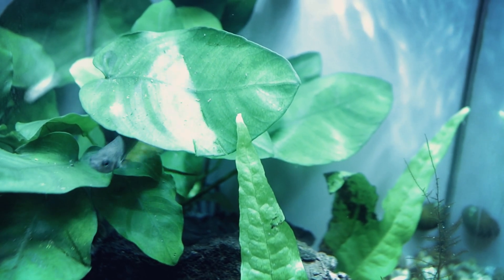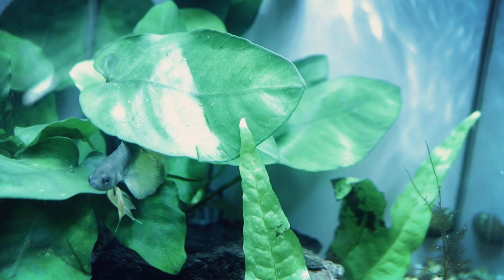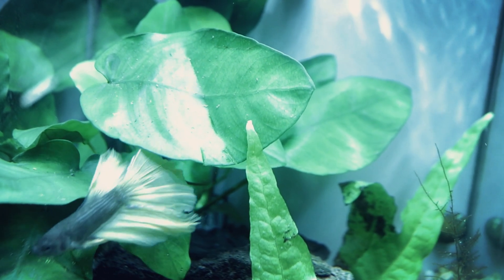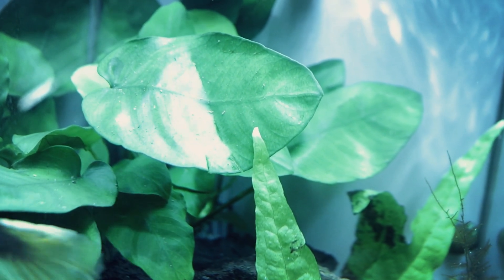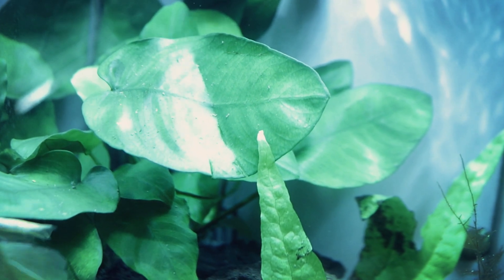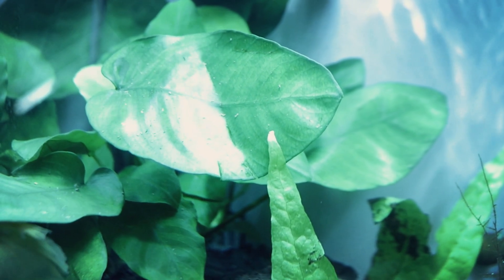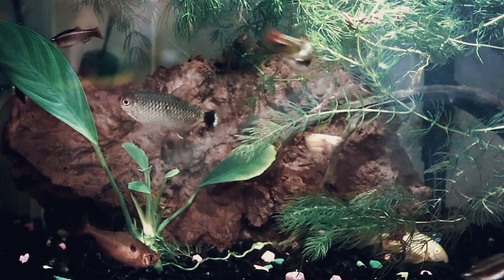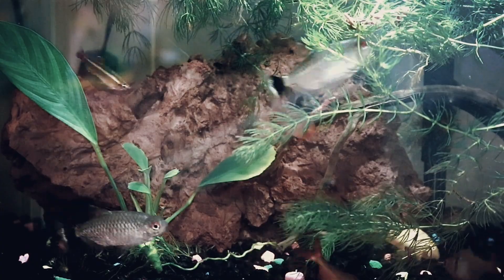The Benefits Of Indian Almond Leaves In Your Aquarium 🍂 (Catappa Leaves) 🍂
Indian Almond leaves are often used in aquariums to help improve water quality and to prevent or help heal certain illnesses.

When these leaves are added to the aquarium they will start to break down, and as they break down, they will release tannic acid and tannins into the water. This can be a natural way to lower the pH in your aquarium.

For many of the popular fish out there such as bettas, the Indian almond leaves can help to create an environment that is more like their natural habitat, which can in turn reduce stress in your fish and help keep them healthier.

Indian almond leaves are also frequently used as an alternative or addition to medication.  These leaves are believed to have antifungal as well as anti-inflammatory properties and are popularly used to help aid in the treatment of fin rot.

For those who keep shrimp or fish such as platy’s, Indian almond leaves can make for a nice treat as well as a great place for eggs to be laid or fry to hide in.  These leaves also help to create a very natural look in your aquarium.

Now because they do release tannins into the water, as with any tannin releasing item placed into an aquarium, they can cause the water’s color to change from clear to a more yellowish-brown tint. This can be very beneficial to many types of popular fish as many fish such as bettas and killifish, do not care much for harsh lighting.

Indian Almond Leaves (Catappa Leaves)

Fish

Medications
API General Cure

Pacman Frogs

Tree Frogs

Crested Gecko

Feeding
100 Count Small Gecko food and water cups